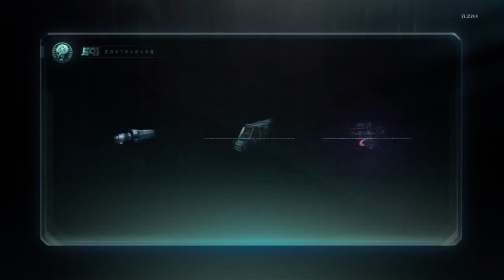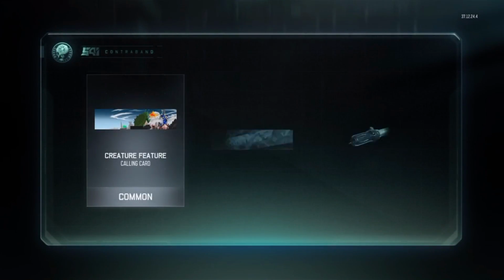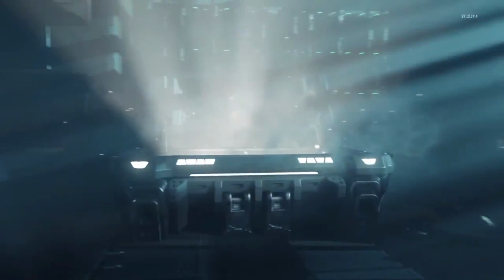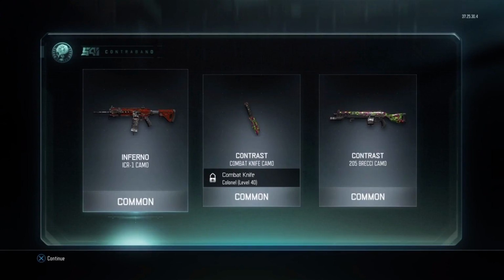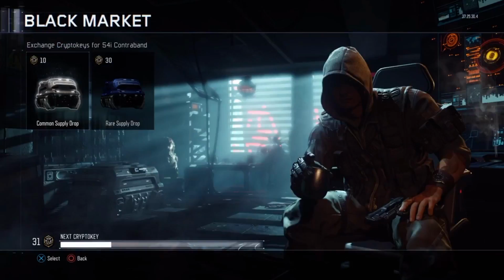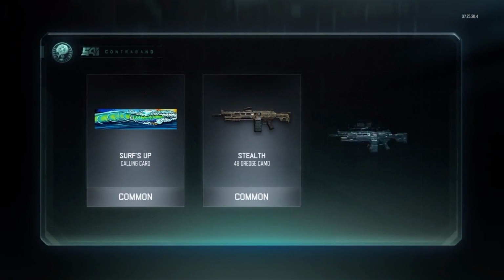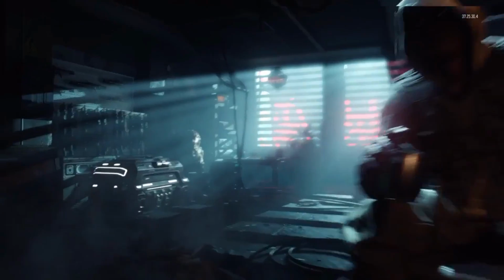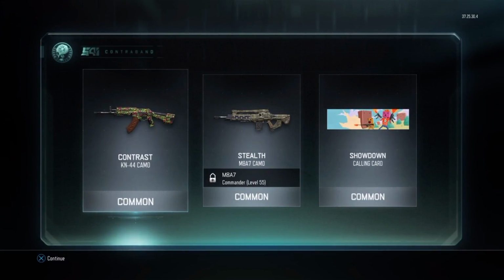Black Market Friday | Week 5 Black Ops 3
Hey, Brew Crew!
Welcome to the Brewpocalypz! I Hope you enjoy!

BECOME A MEMBER OF THE BREW CREW TODAY!